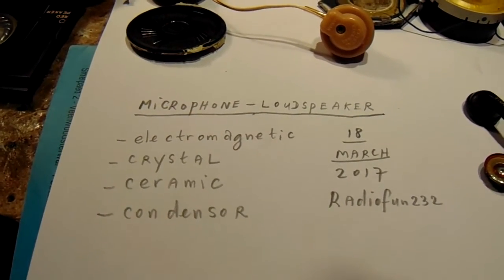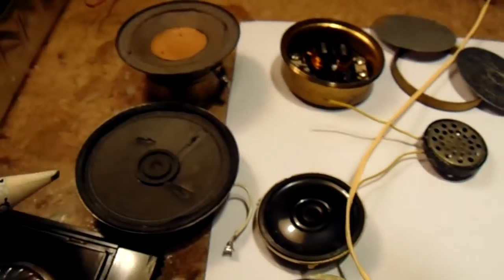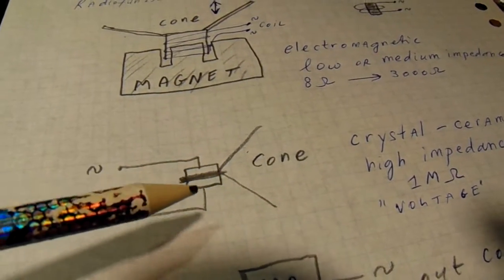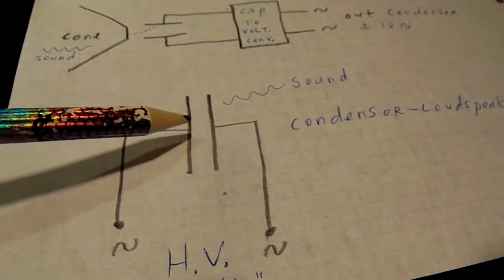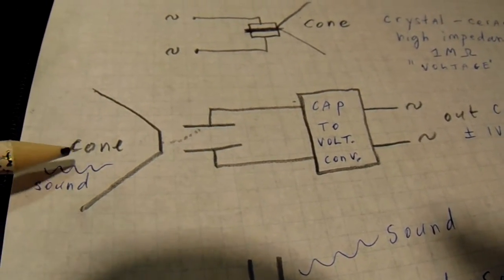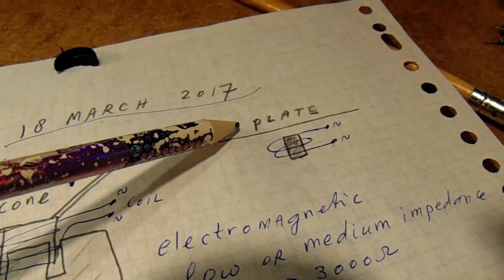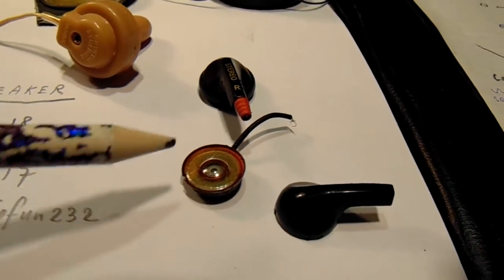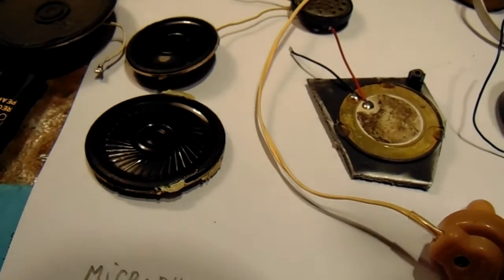loudspeakers & microphones, a few basics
Basic information about 4 types of loudspeakers/microphones: electromagnetic, crystal, ceramic, condensor (or capacitor) microphone or loudspeaker. Important: crystal earphone can be used as crystal telephone (see video).

A loudspeaker can be a microphone and a microphone can be a loudspeaker (in principle & in real, video is on my YT channel where I use a loudspeaker as a microphone, or a condensor microphone capsule).

Other type of microphones: the "band" microphone, the "needle" microphone, the "coal" microphone, etc.

Everywhere where "sound" (= audio waves in the air) can be picked up and translated in to an electric signal (current or voltage) we have a microphone.

In thematical order you can find these video’s under the “comments” section. My books about electronics are available via the website from “Lulu”, search for author “Ko Tilman” there. My books are also available via Barnes and Noble and via Amazon. Regarding all my video’s: I constantly keep them actual, so the original video’s with the most recent information are always on YouTube. That is the source, and search there. When my video’s are reproduced or re-edited on other websites/channels you cannot be sure about the original content (=really working electronics) and important adaptations to the circuits.